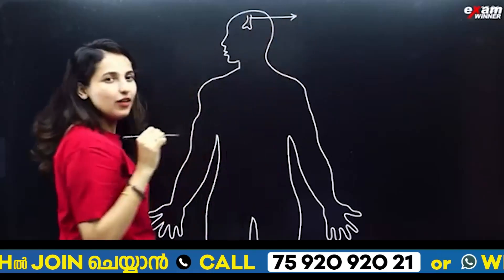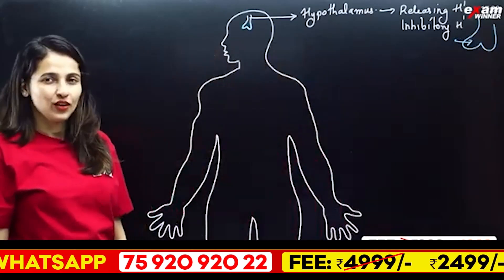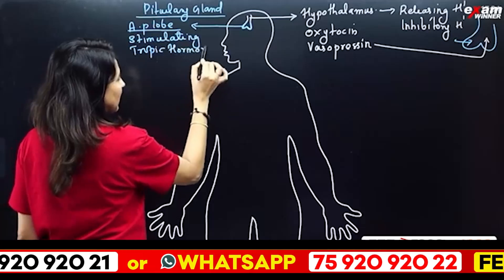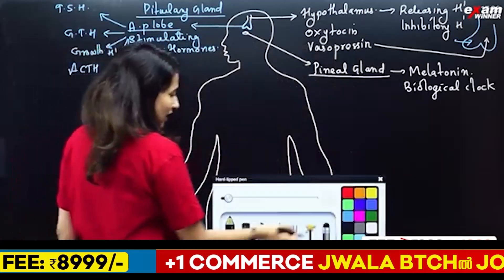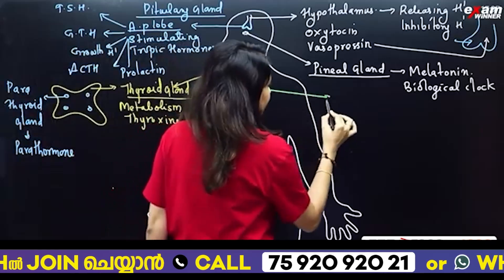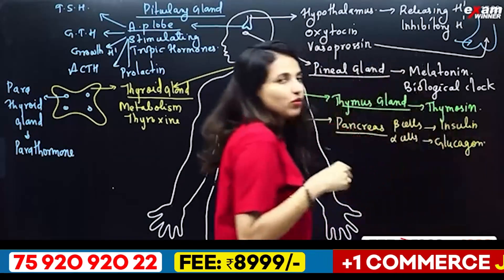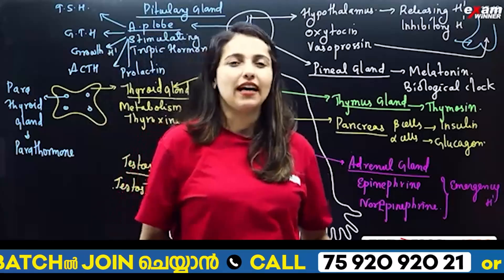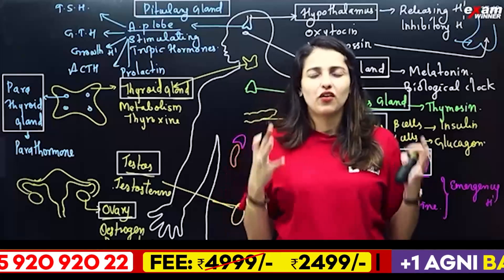CBSE Class 10 Biology | Control and Coordination in Animals and Plants | Hormones and Glands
🛑To join SSLC Lakshya Batch 📱Call to 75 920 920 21 or WhatsApp " Hi " to 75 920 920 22

🎉 Welcome to Exam Winner! 📚 Gear up for CBSE Class 10 success with our tailored classes designed to ace your exams and ignite your passion for learning! 🚀 Join us on an educational journey filled with comprehensive study materials, expert guidance, and interactive sessions that guarantee results. ✨